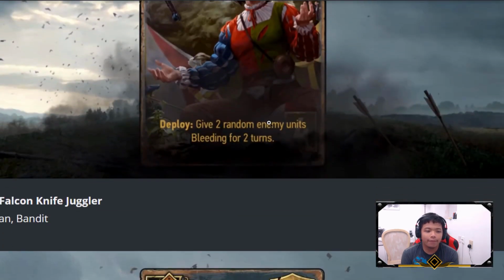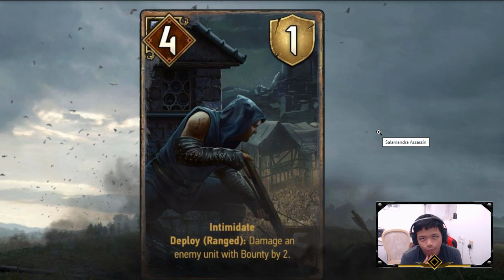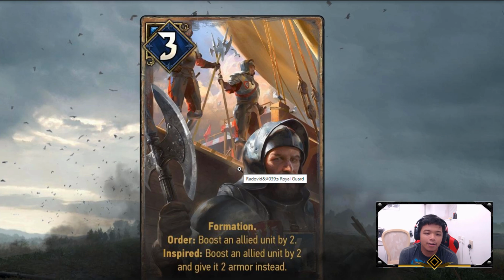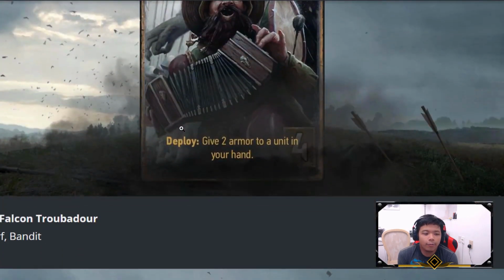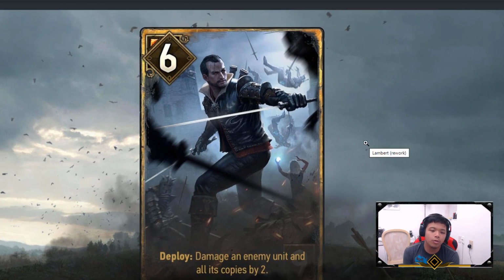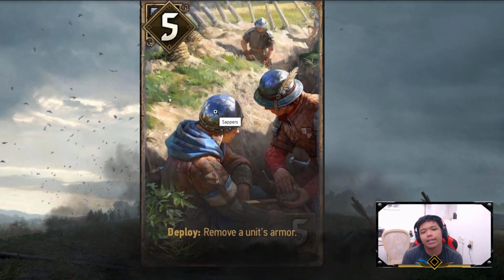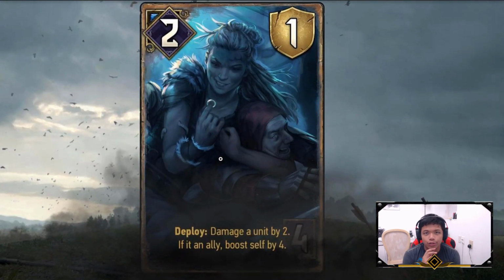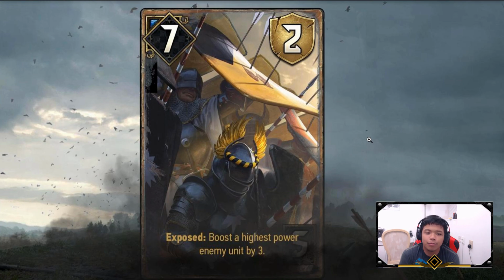[Gwent] Iron Judgement Card Reveal Thoughts #4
Here is part 4 of more cards being revealed. I am looking foward to see the full expansion set when it comes out. A deck guide video was supposed to be posted today but i saw the new list of cards and I had to do this video first. Enjoy

Here is the full list of cards in case you missed my other card list reveal videos: